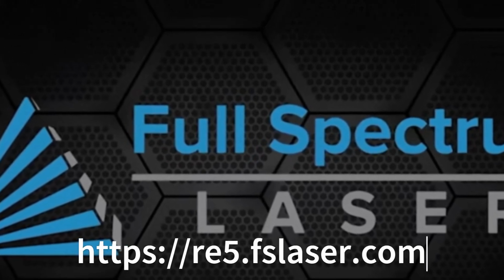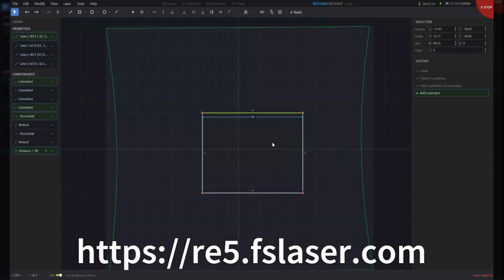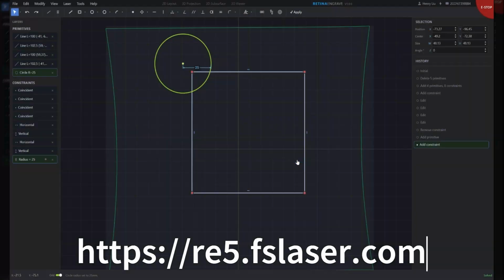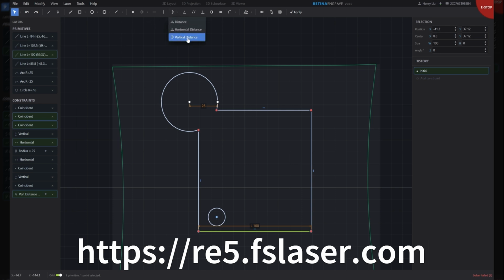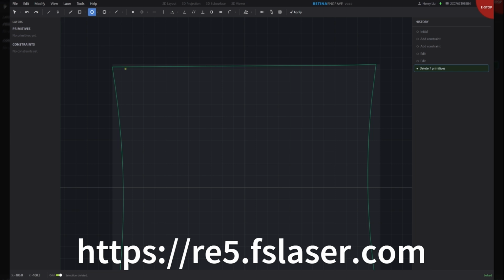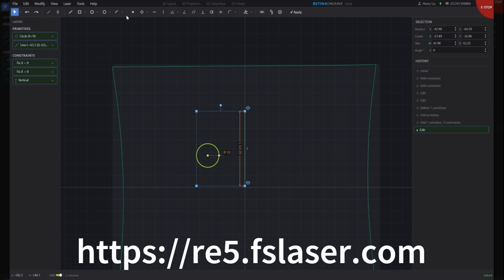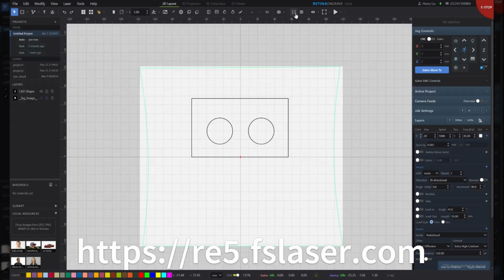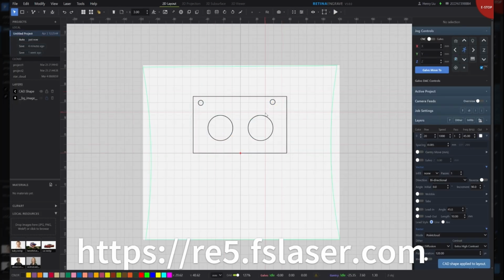First Parametric CAD For Lasers: FSL ReCAD Demo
Introducing ReCAD from FSL — the first true browser-based parametric CAD for lasers.

⚡ Blazing-fast WebGL + WebAssembly engine
⚡ Fully constraint-driven design
⚡ SVG/DXF support
⚡ 100% free